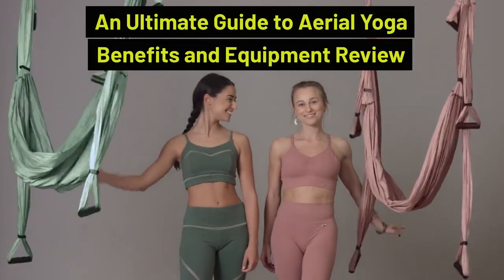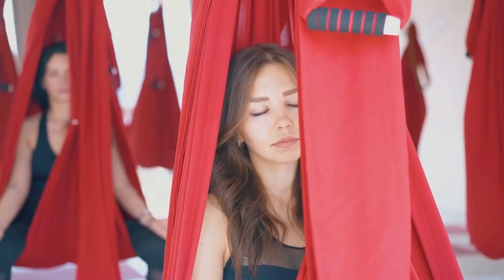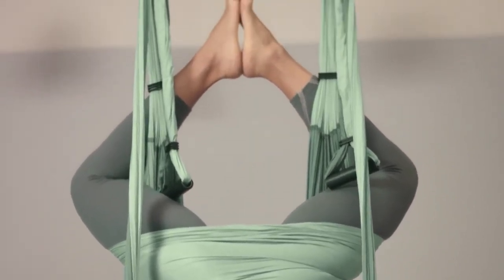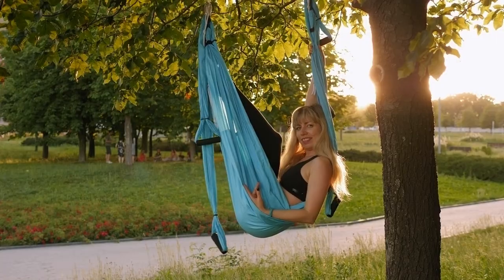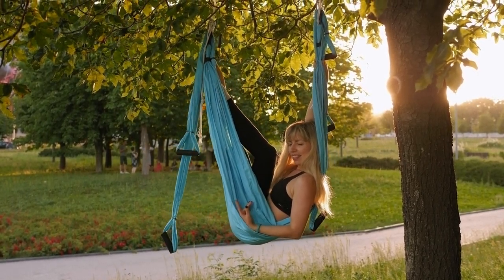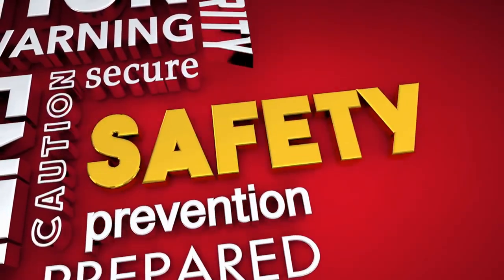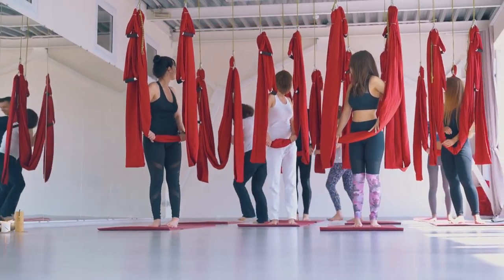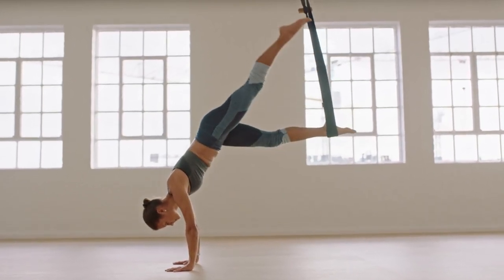Yoga Aerial Fitness To Incredible Spiritual Well-Being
Aerial Yoga is a great way to experience peace and tranquillity. The incredible benefits of this one-of-a-kind yoga practice are showcased in this video, with real-life testimonials included. Gain insight into how suspended poses and gentle swings can benefit your mental, physical, and spiritual well-being.

Product Links: Aerial Yoga Sets

Aerial Pilates Silk Yoga Swing Set.

Aerial Silks Kit with Hardware Nylon.

Active Aerial Silks Starter Kit.

Aerial Silks Yoga Swing Set.

Short Straps Tree Swing Strap Hanging Kit.

Heavy Duty Bearing Swing Hanger Permanent Anti-Rust.

Timestamps:
00:00 An Ultimate Guide to Aerial Yoga Benefits And Review
00:46 But gives you the feeling of weightlessness
01:32 Aerial yoga is an excellent full-body workout
02:15 Aerial hammock is made from high-quality
03:00 Begin with a gentle warm-up
03:34 Safety tips and prevent injuries